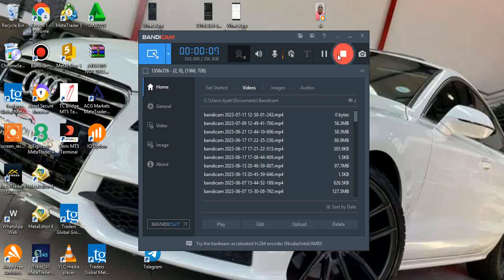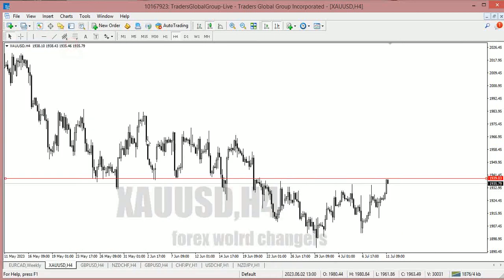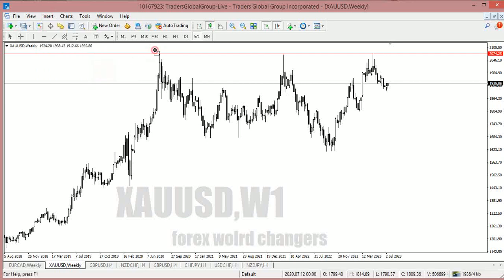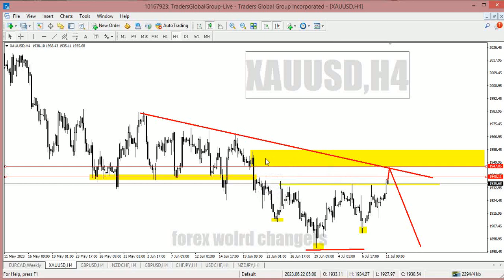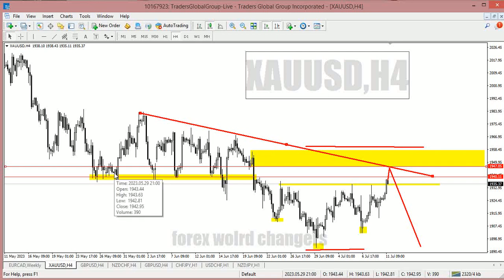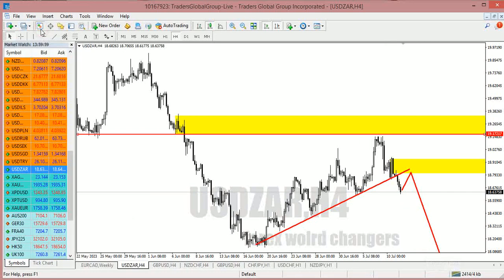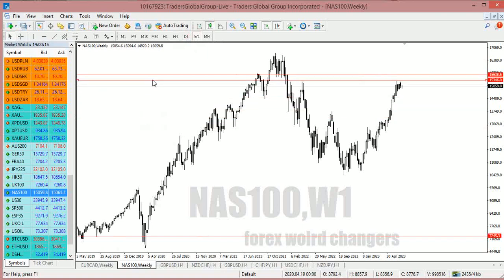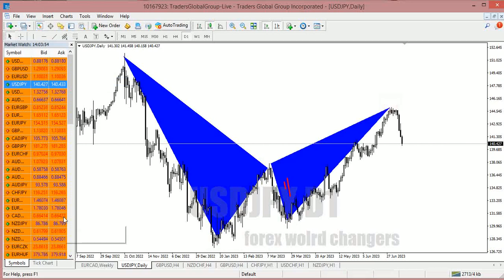how trade forex simple and accurate way! (must watch)